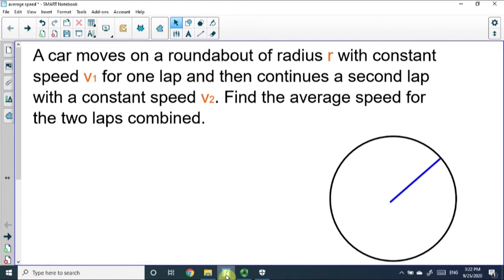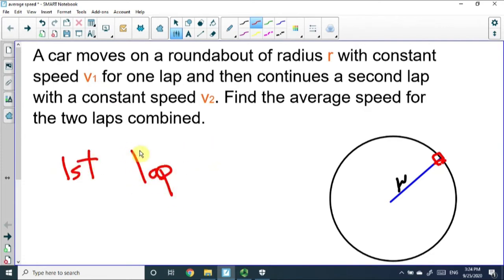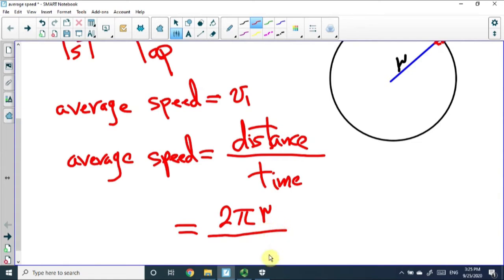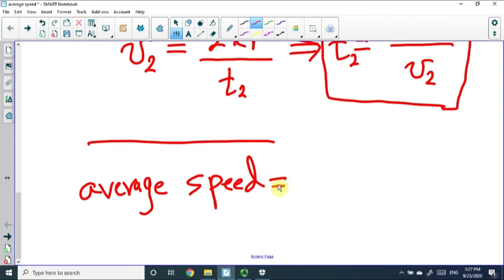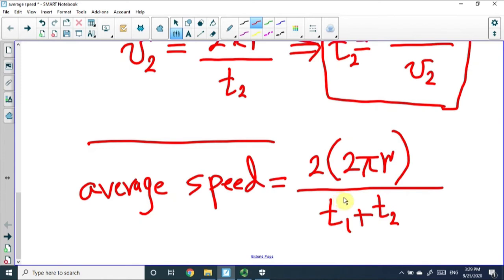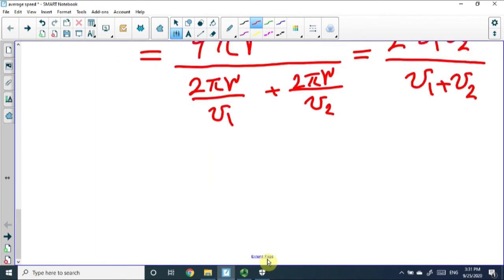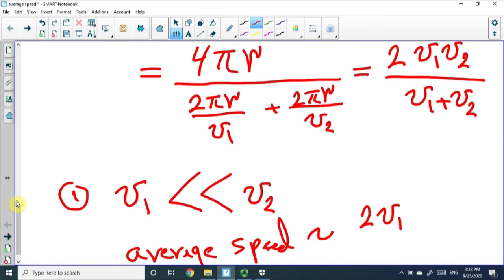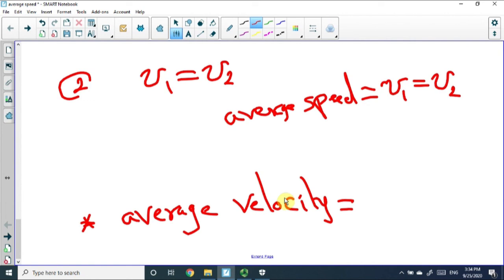Average Speed in Circular Motion. (متوسط السرعة في الحركة الدائرية)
This is an introductory series to general physics of mechanics.
تهدف هذه السلسة لتسليط الضوء على الافكار الاساسية في مساق الفيزياء العامة في الميكانيكا
سيكون الشرح في معظم الاحيان باللغة العربية ممزوجة بالمصطلحات العلمية الانجليزية.